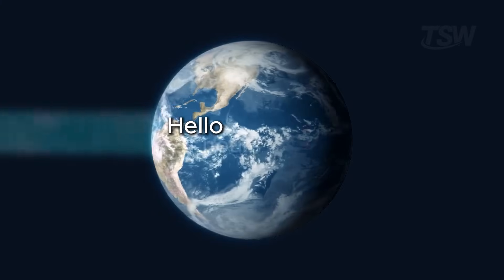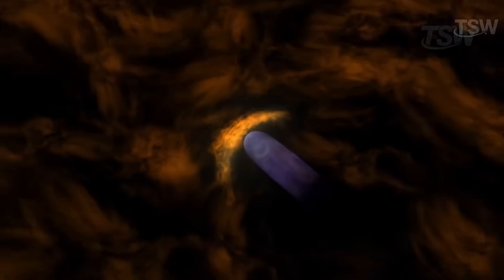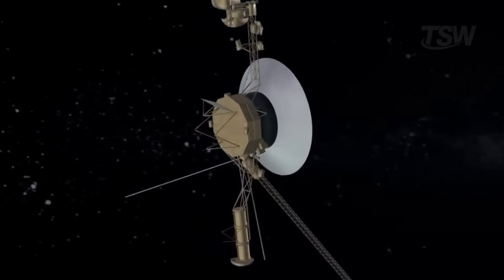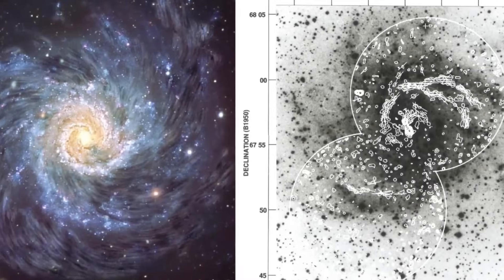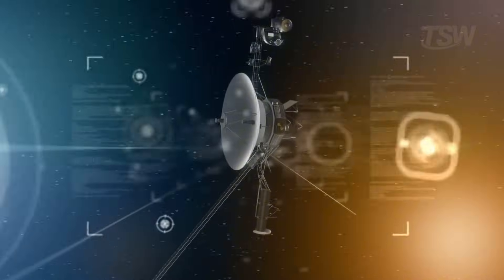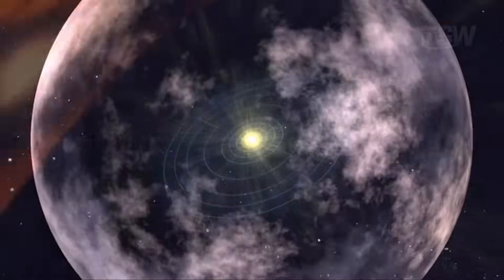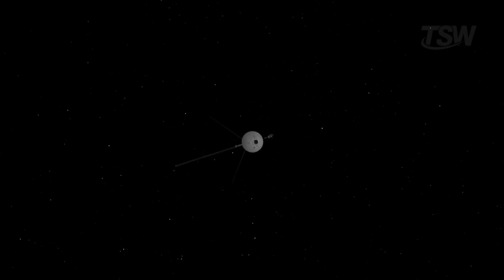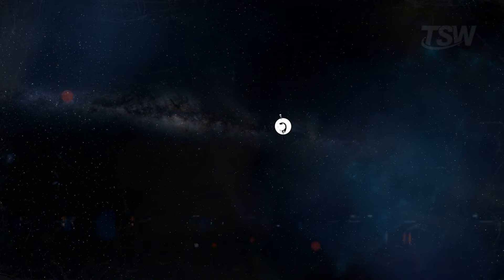Voyager 1 Just Hit a Milestone That Changes Everything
Voyager 1 is about to cross a mind-bending milestone: by late 2026, a simple radio “hello” will take a full day to reach it. In this video, we track the probe’s journey from its 1977 launch to beyond the heliopause, explain why a light-day (≈16.1 billion miles / 25.9 billion km) changes the scale of how we measure distance, and show what science Voyager 1 still returns from interstellar space.

You’ll learn how the Deep Space Network times those faint signals, what the plasma wave system and magnetometer are revealing about the edge of the heliosphere, and why the cosmic-ray data matters for future long-duration crewed missions. We also dive into the operational reality of 24-hour command delays, dwindling RTG power, and the design lessons for the next generation of far-voyaging probes—sails, compact reactors, and smarter autonomy.